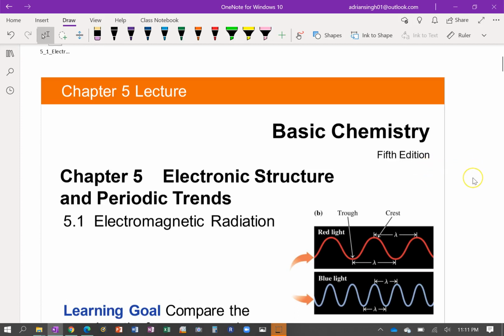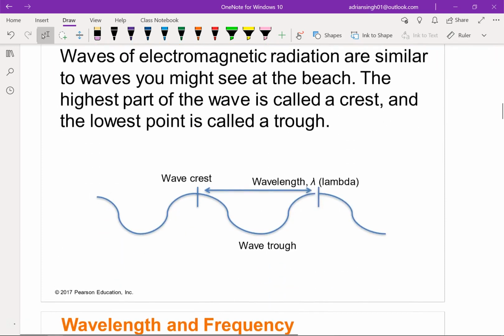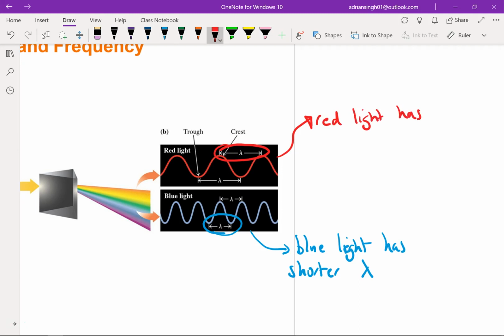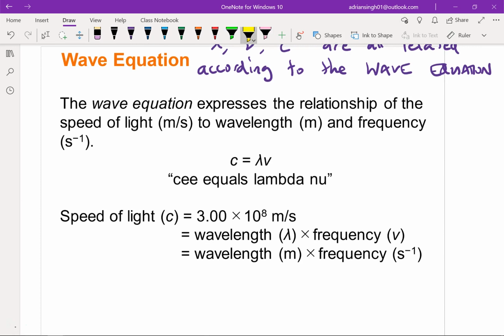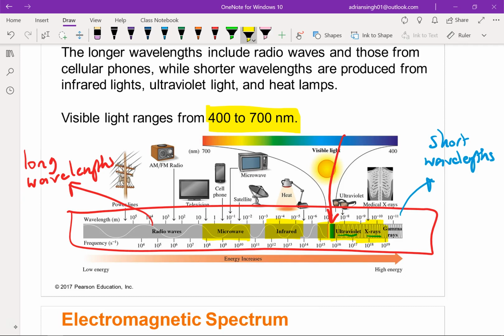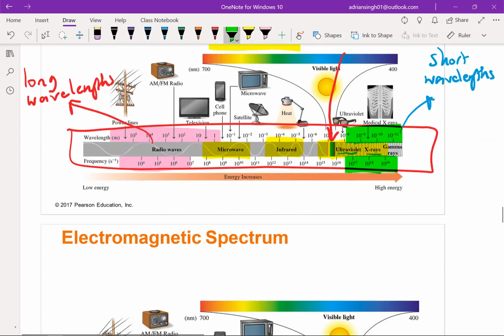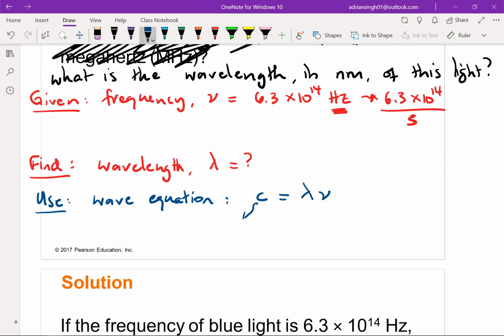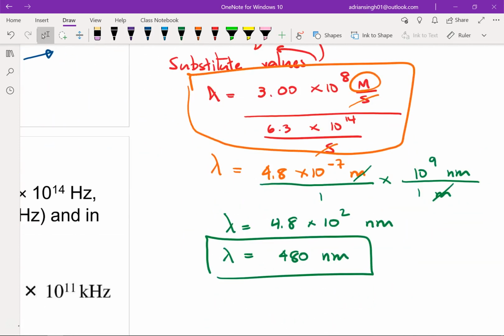1104 EM radiation and wave equation calculations